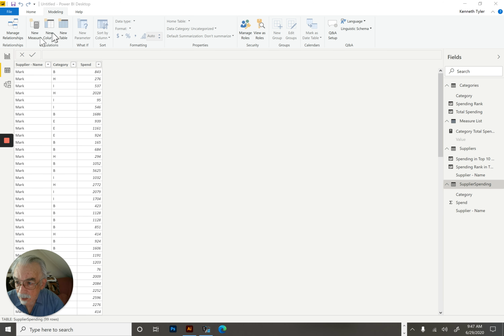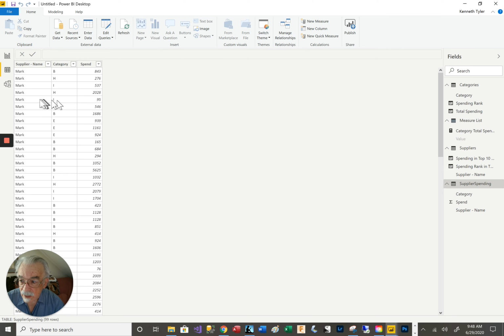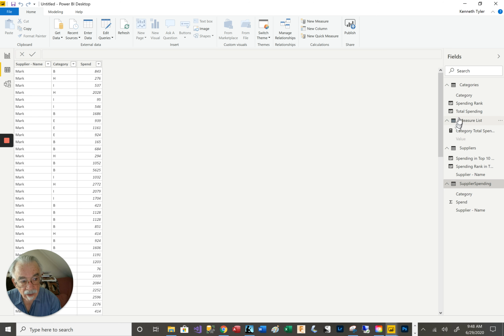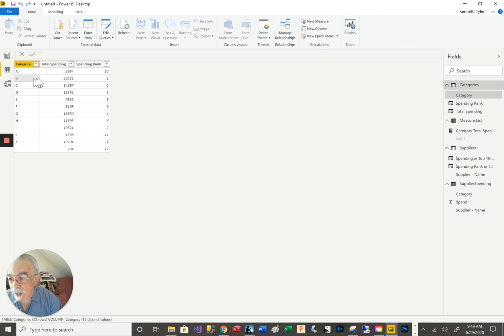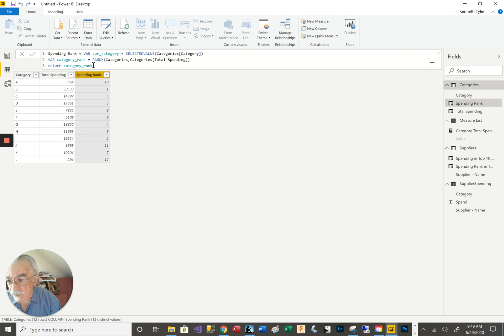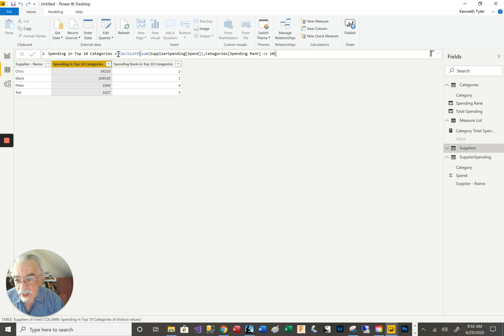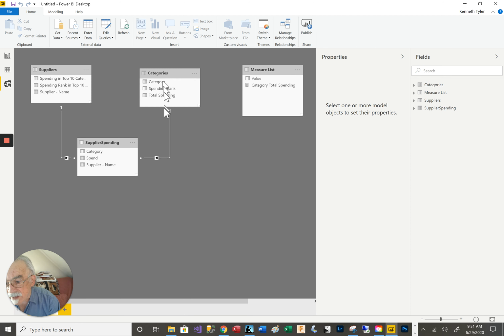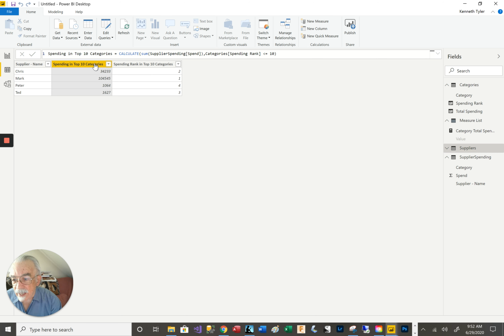RecursiveRankX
I made this to explain a solution to a question asked on the Microsoft Power BI Forum. There were several steps involved and the video makes it easier to follow the process.